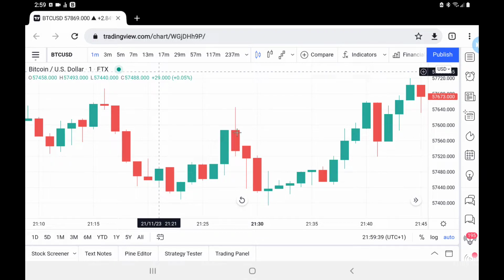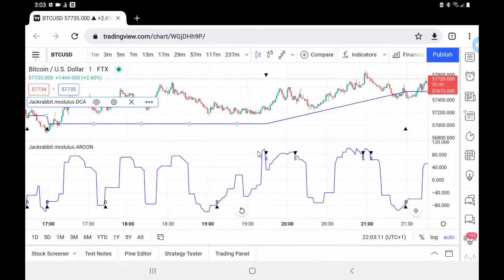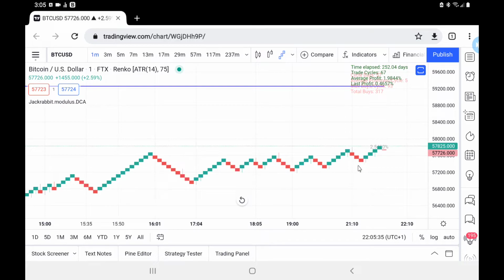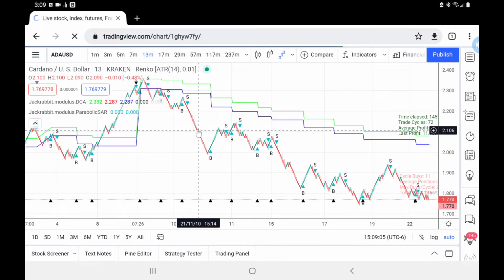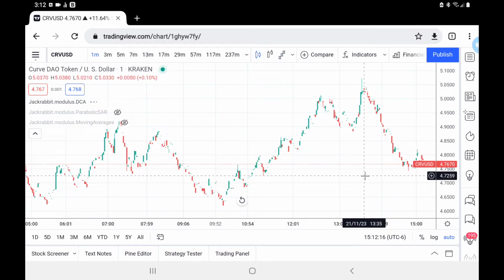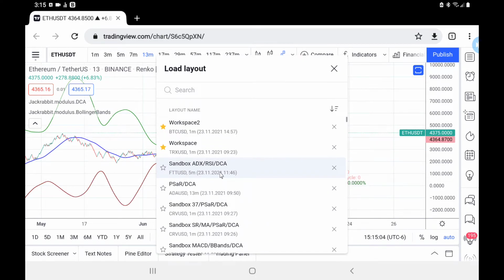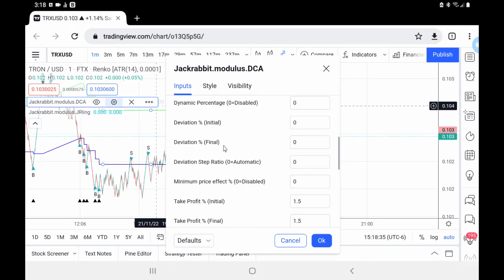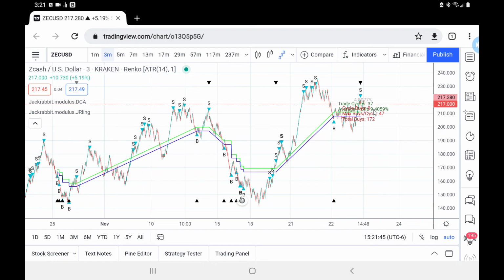Renko charts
In this video, I introduce the Renko chart, and ramble, and loose my train of thought a few times...

Renko charts as an unique way to visualize the market is ways that can highlight trends. Not every market will work wwell, but the ones that do, can be very profitable. The best part is that most Jackrabbot recipes work with no changes or very few changes. Renko is a tool that can really open new opportunities when used properly